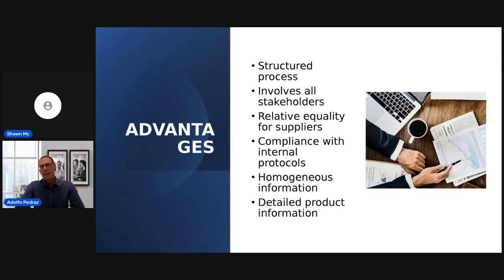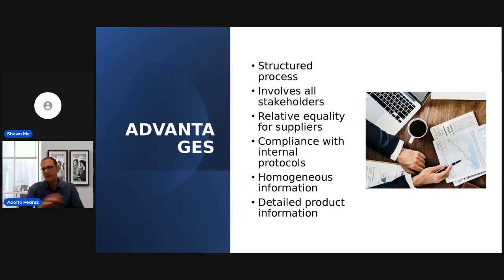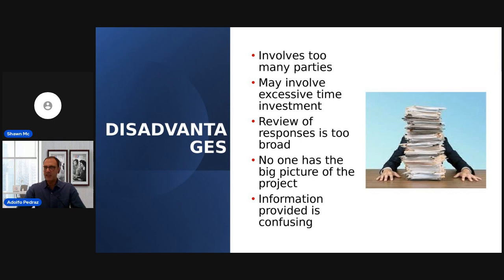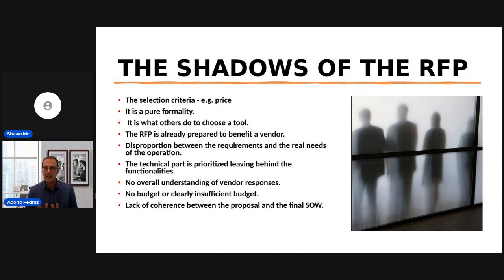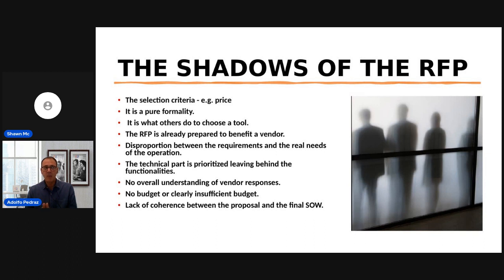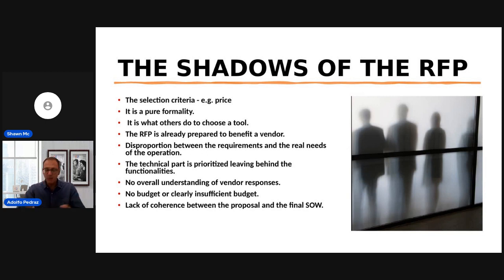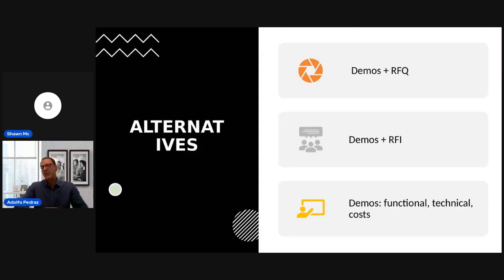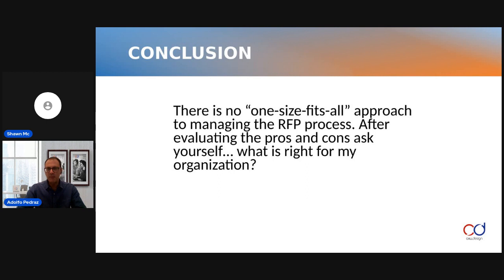Do I need an RFP to buy a WFM tool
One of the most commonly used processes for selecting a WFM tool is through an RFP process. In this webinar we will analyze advantages and disadvantages and for which situations it is more convenient in this type of process.